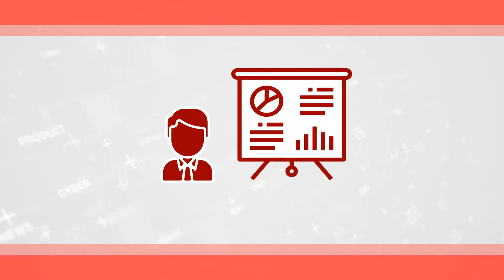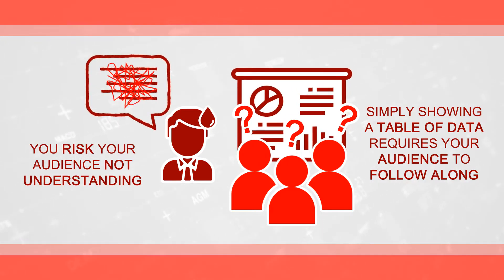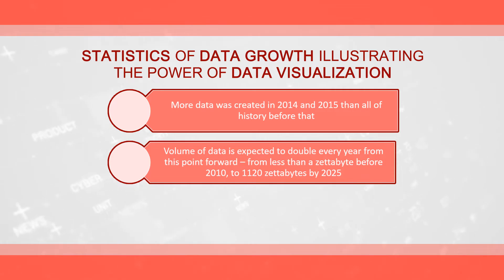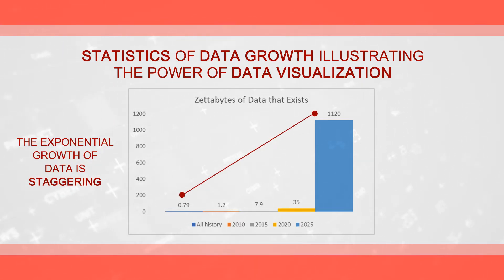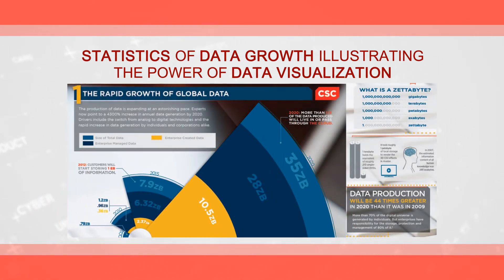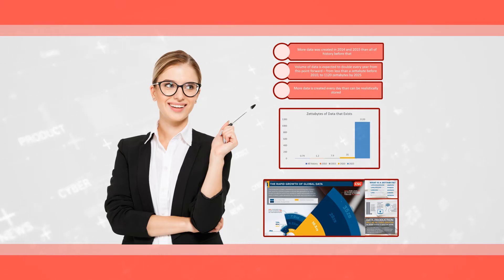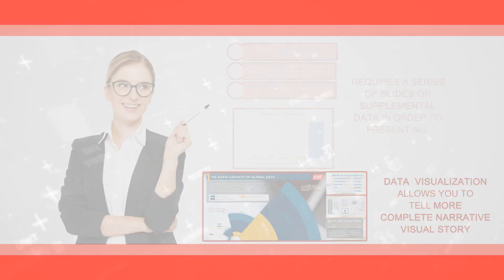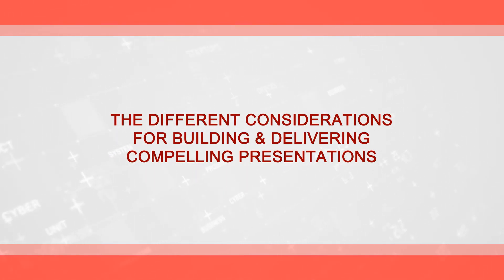Consumer Package Goods & Retail Category Management Storytelling: Today’s Consultative Selling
This full course reviews traditional presentation and communication skills required for both internal and external communication of insights and recommendations, with a special focus on data visualization and digital communications. This micro learning video excerpt from course covers importance of effective storytelling for effective communications.